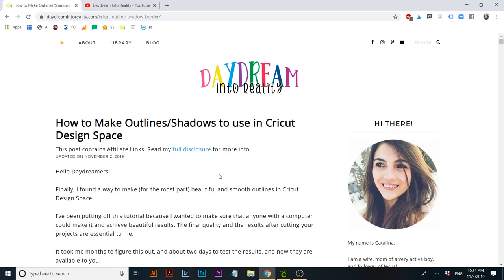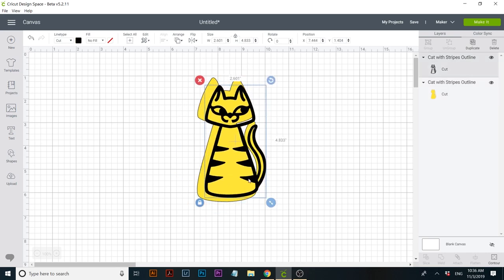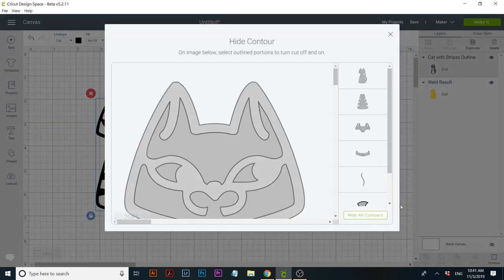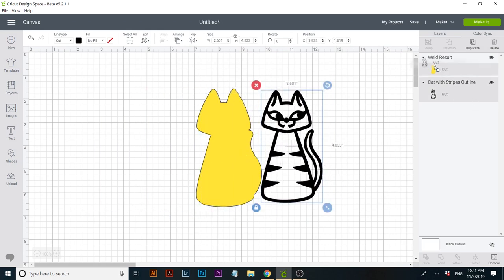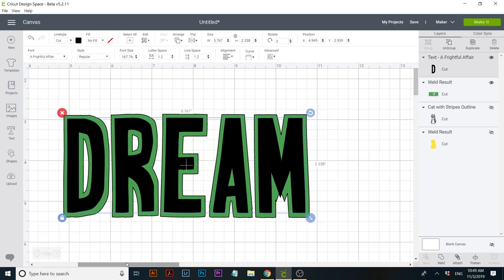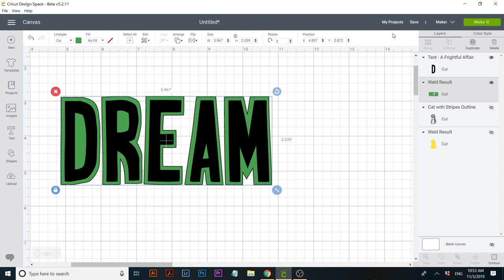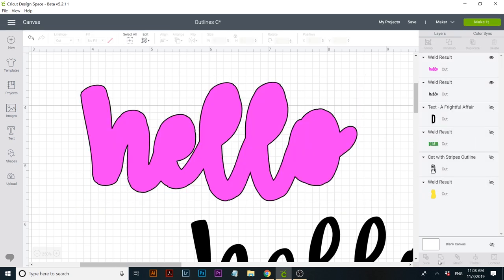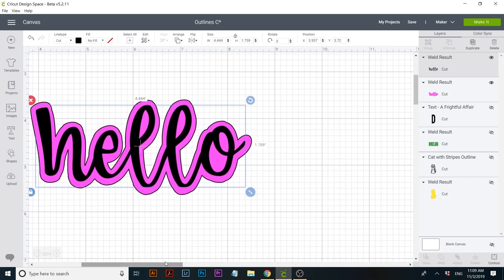Make Outlines/Shadows for Cricut's Images (Cricut Access) in Design Space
Welcome to part 3 of these video series on how to make shadows/outlines in Cricut Design Space.

To follow along you can read this tutorial and download the files right

I make mini-tutorials on Instagram that you don't want to miss out!